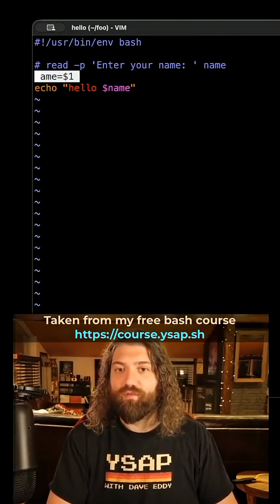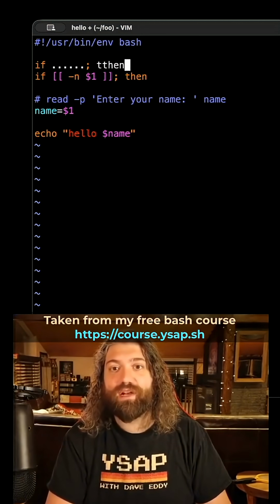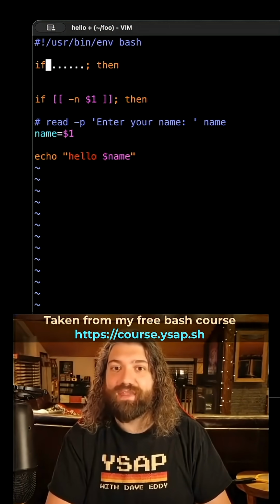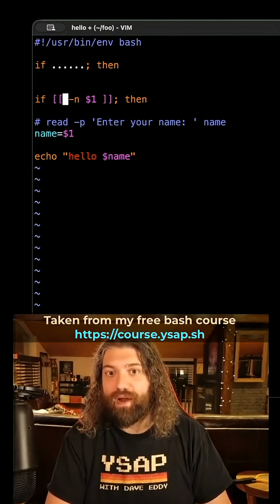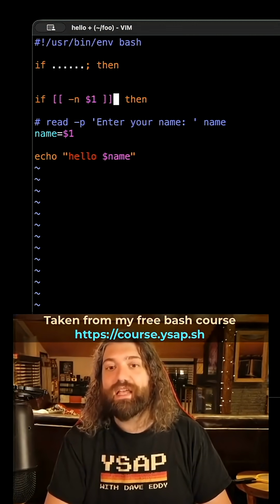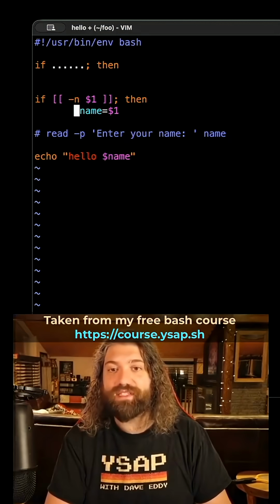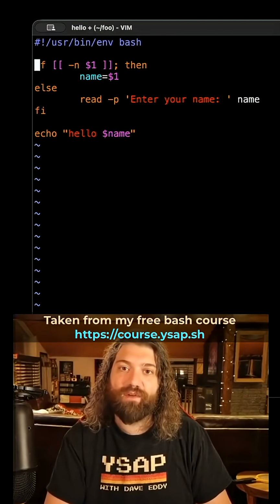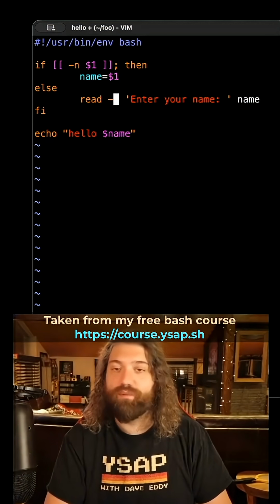Read Args with Bash If Statement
Read Args with Bash If Statement - you suck at programming